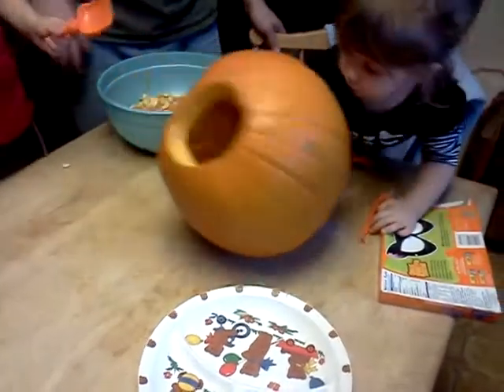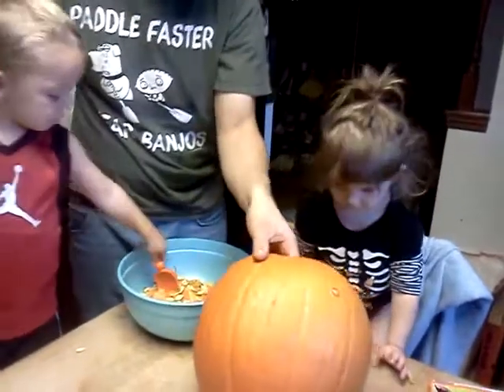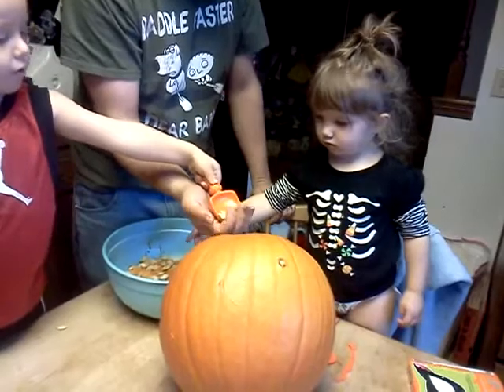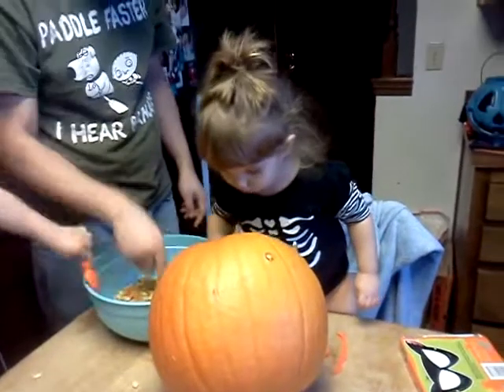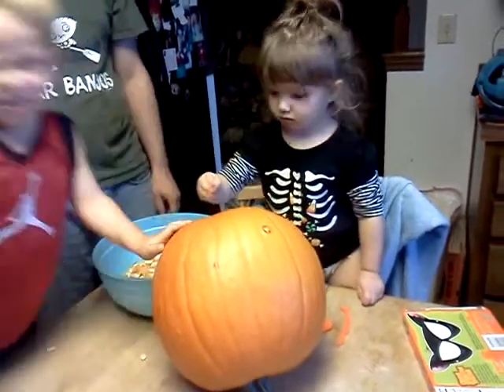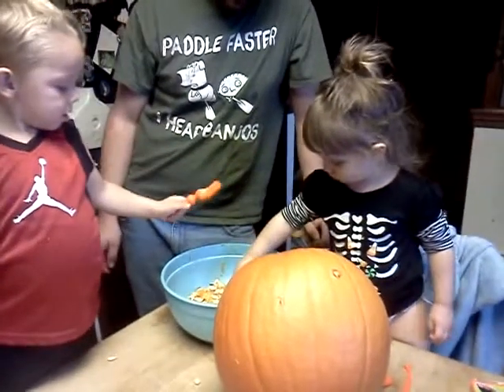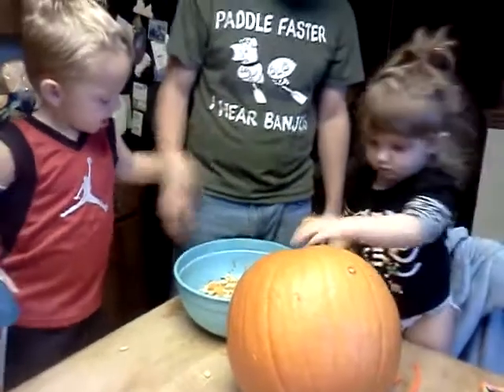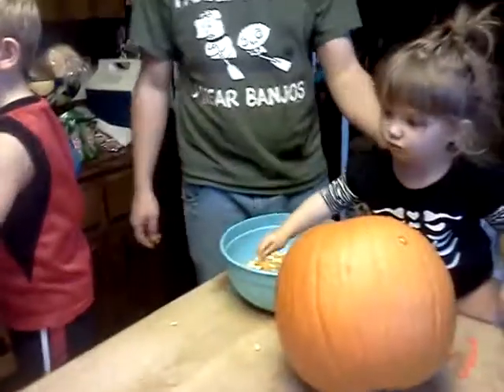Sunnys pumpkin 2